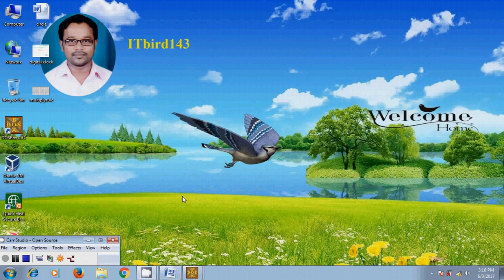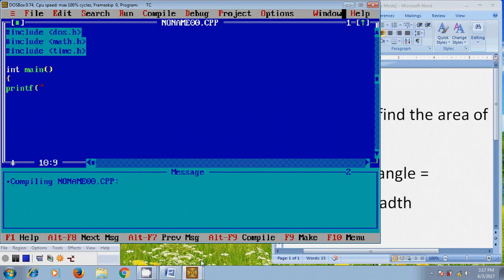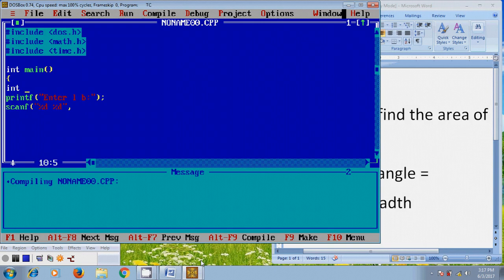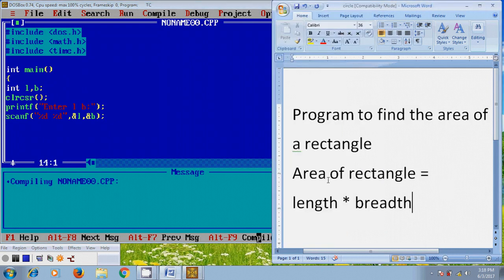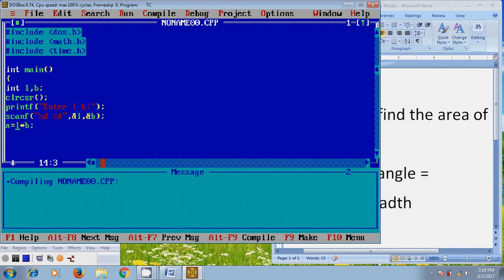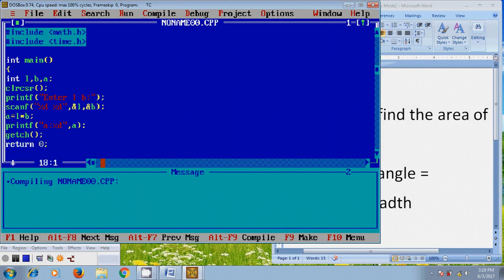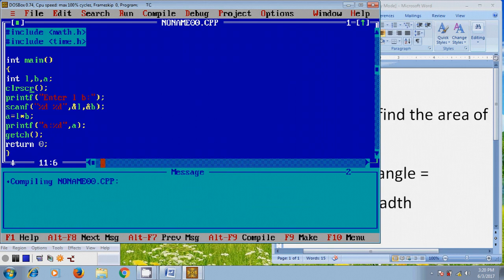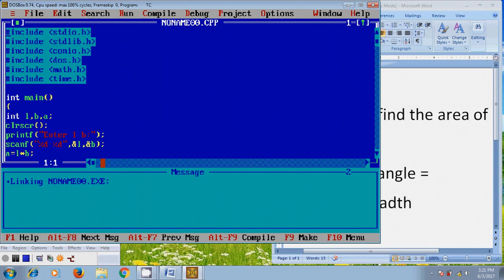Turbo C++ - Program to find the area of a rectangle